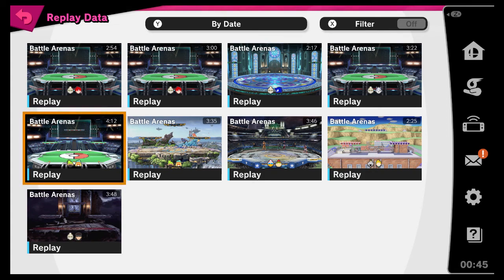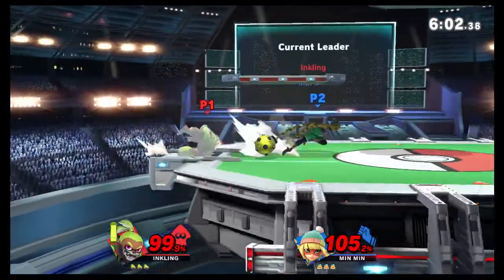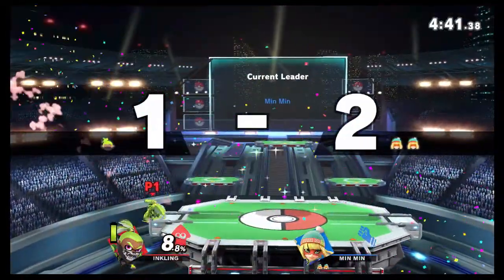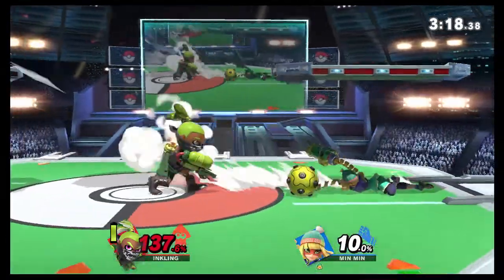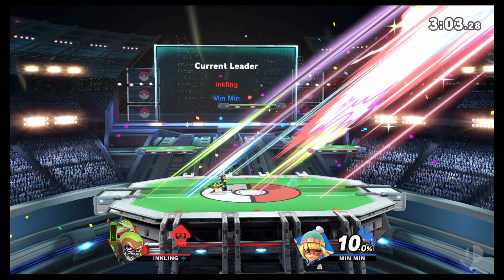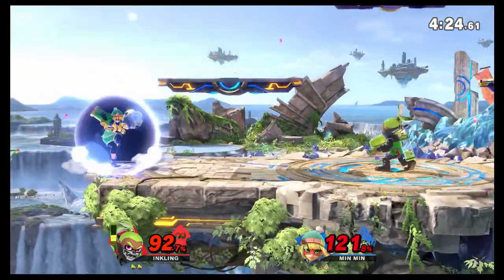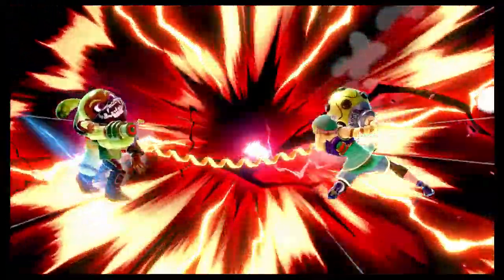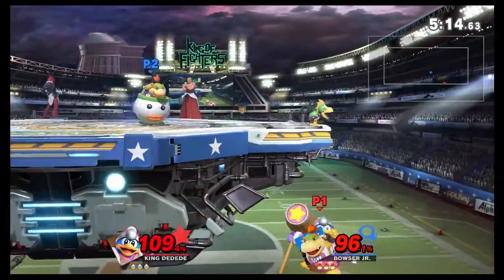Smash Bros Ultimate #86 - Maining Min Min??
If her worst matchup is heavies then hell, that's a great matchup.